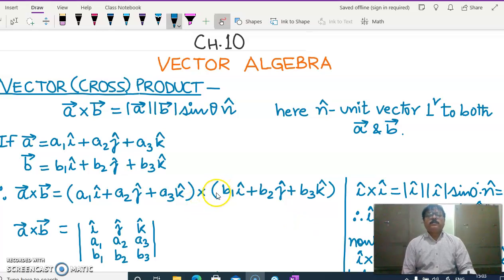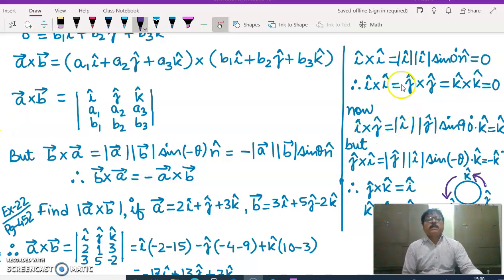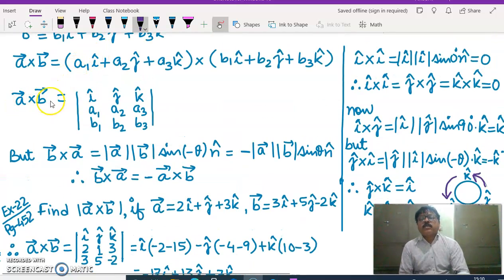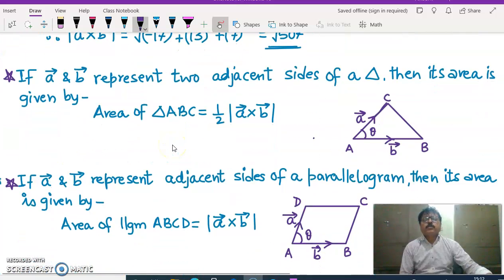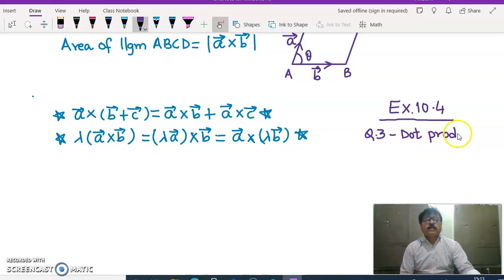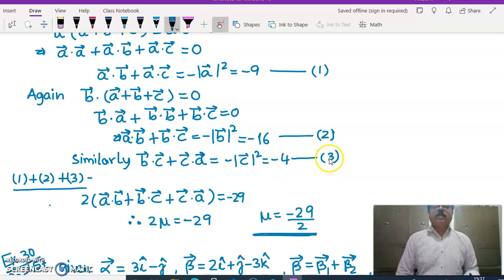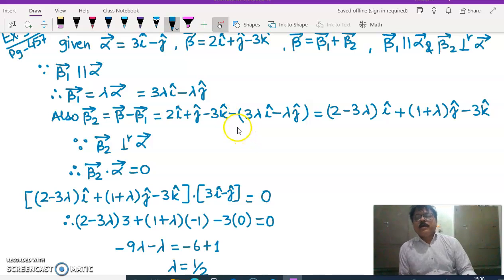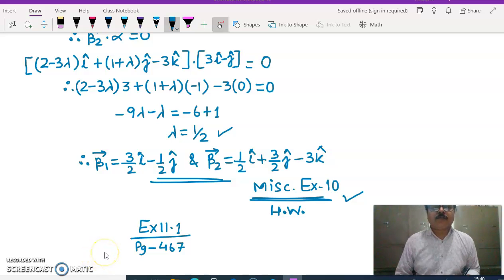Class12/Math/Ch.10/Pt.3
Ch.10/Vectors/Pt.3/Cross Product